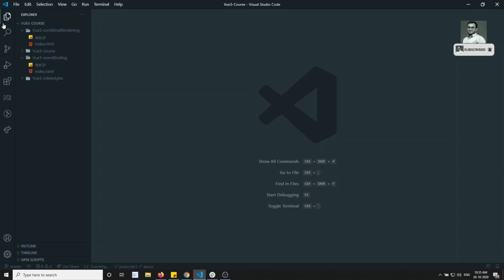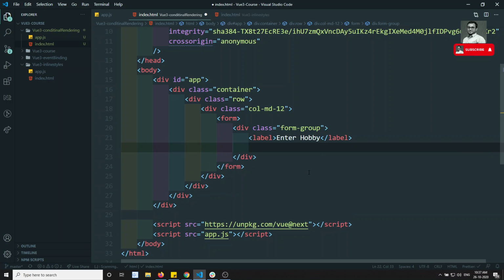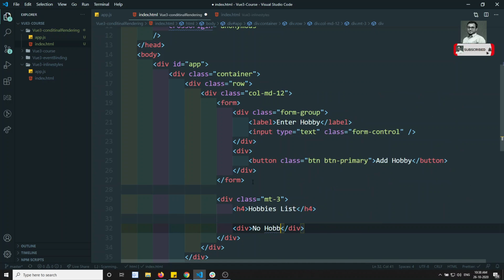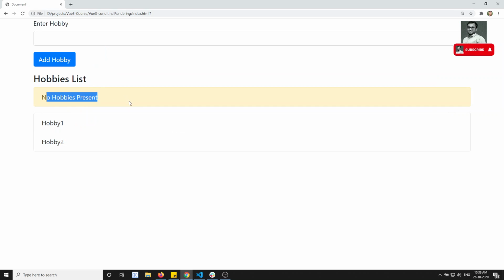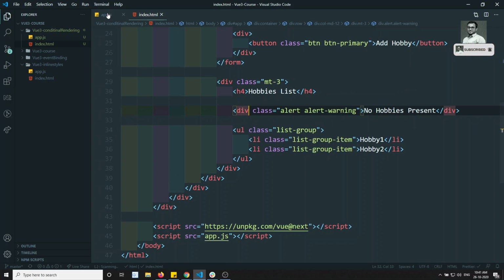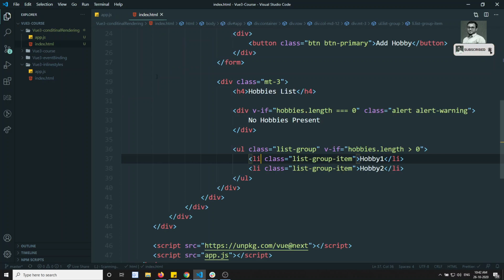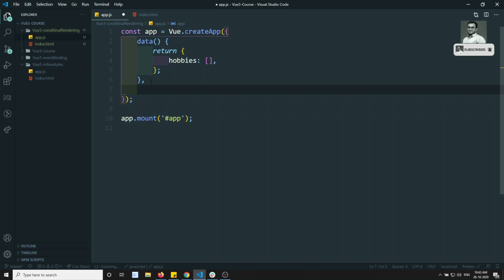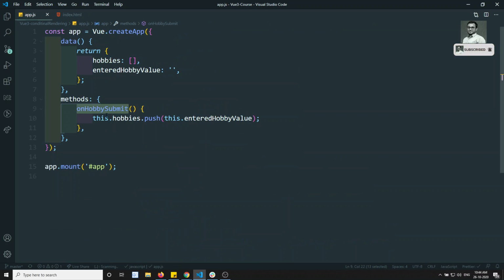16. Rendering Content Conditionally using V-if directive in Vuejs | Vue3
Hi Friends
In this video, we will see how to render the content conditionally using the v-if directive in vuejs.